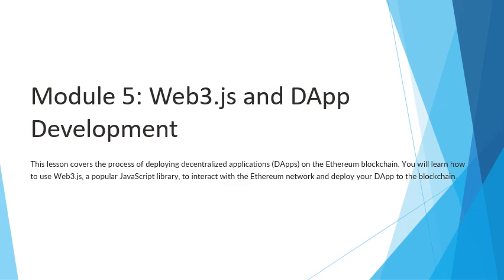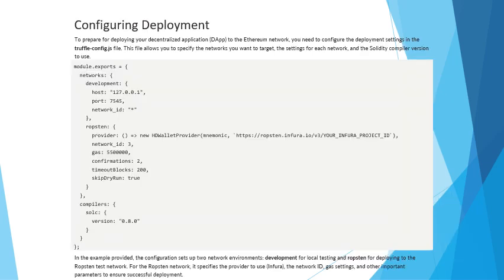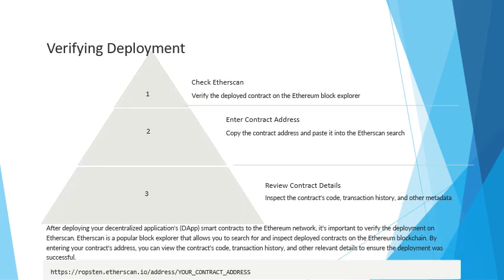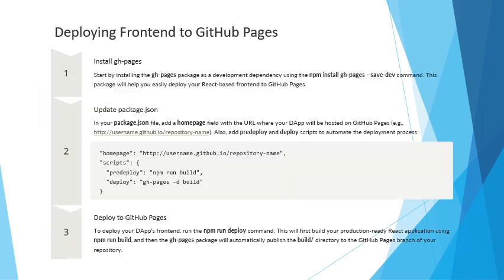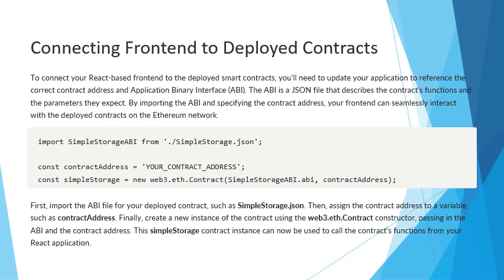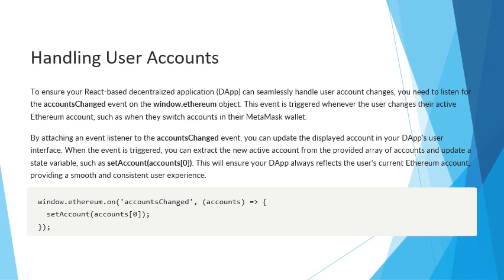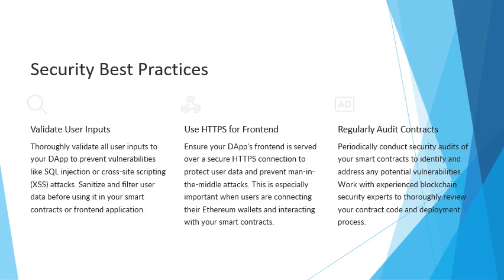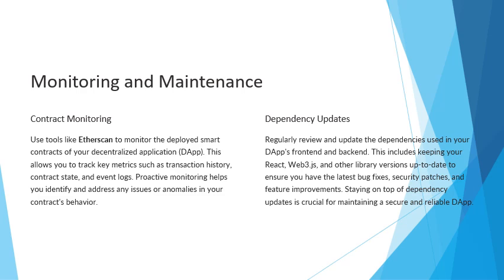5 12 Deploying DApps on Ethereum